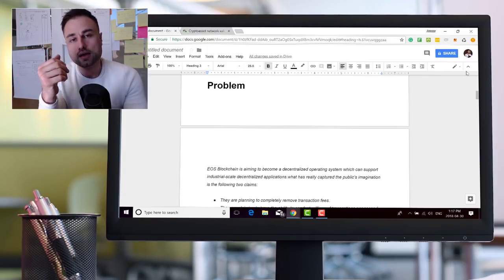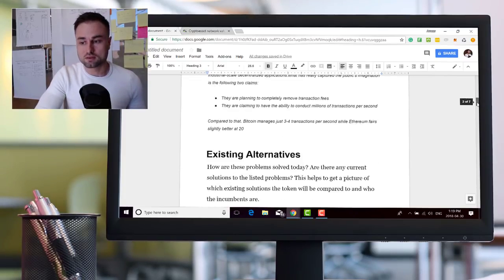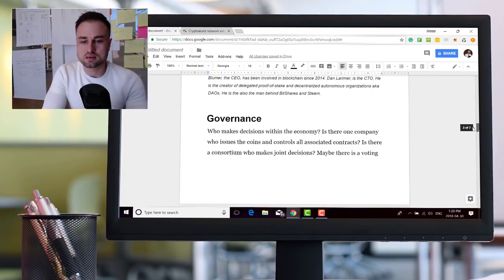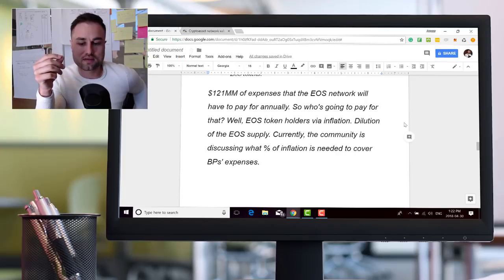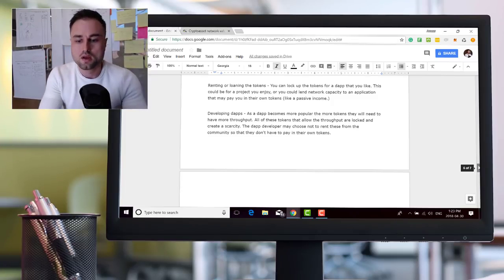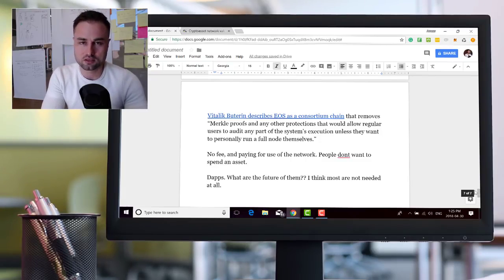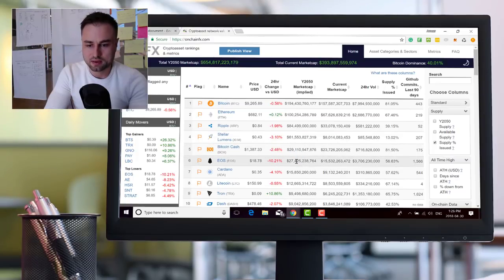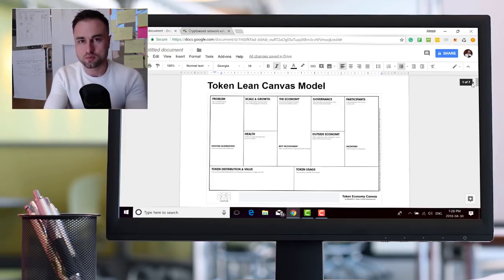Should you invest in EOS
Join the new global economy. It is still the beginning . Purchase $100 worth receive $10

 Yes some of these videos go back as far as few months. Recapping helps to strengthen your plan.